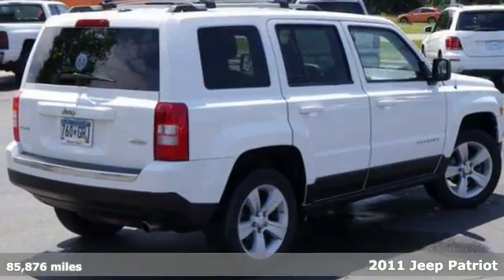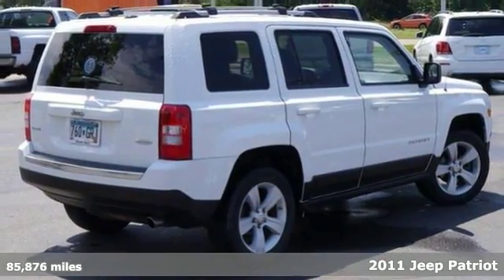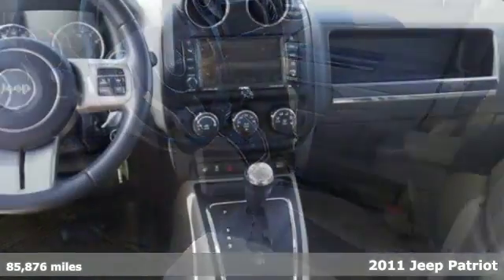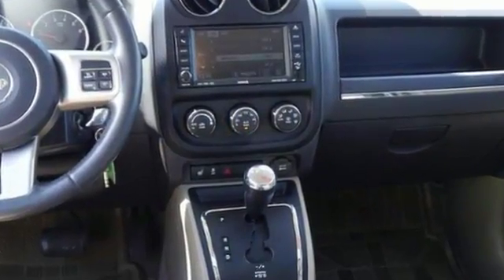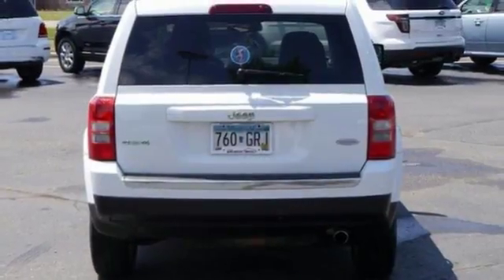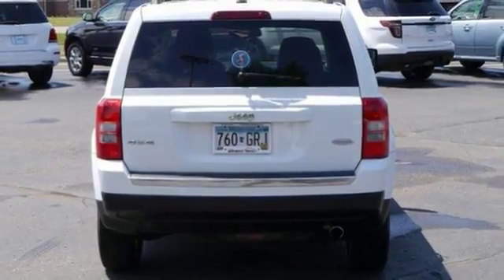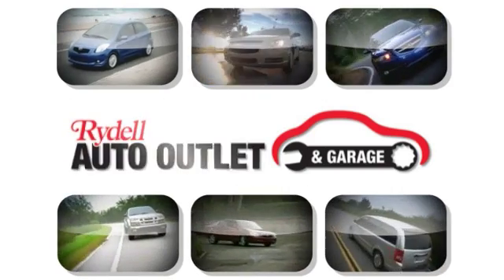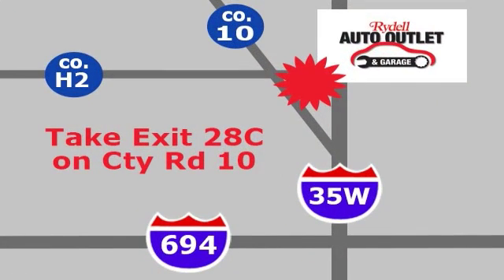2011 Jeep Patriot Minneapolis MN St-Paul, MN M79422M - SOLD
Year: 2011
Make: Jeep
Model: Patriot
Trim: 4WD 4dr Latitude X
Engine: 2.4 L 4 Cyl. Cyl.
Transmission: Automatic
Color: Bright White
Interior: Dark Slate Gray/Light Pebble Beige Interior
Mileage: 85876
Stock #: M79422M
VIN: 1J4NF4GB1BD109043
At Rydell Auto Outlet and Garage we offer credit solutions for everyone! Our staff is trained to help you in every step of the buying process. No Back and forth-your salesperson helps you pick out a car, provide you purchase numbers and trade values and gets you the best financing available. You deal with just one person. stop in and experience a unique customer driven buying experience. We are betting you will buy and as important -tell your friends! Buy with confidence! Drive sure certified comes with roadside assistance, emergency rental car coverage, and road hazard tire protection. 120 days of renewable drive sure benefits!

Address:
2375 County Road 10